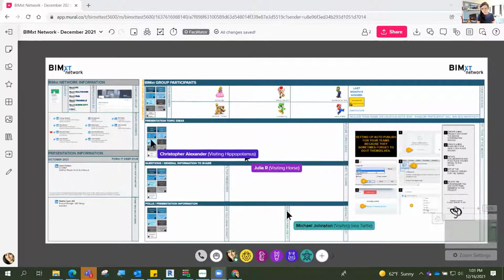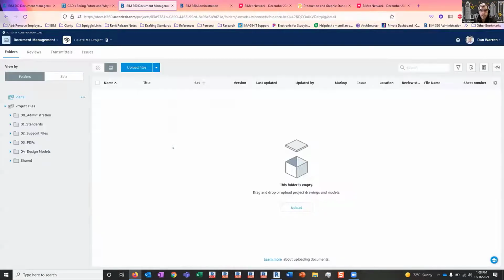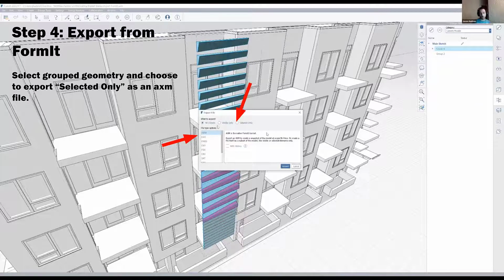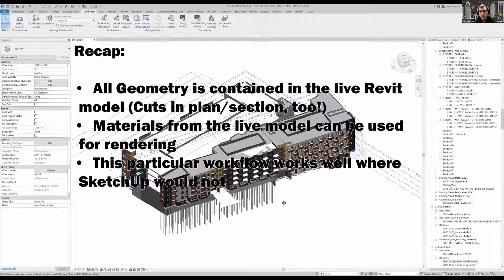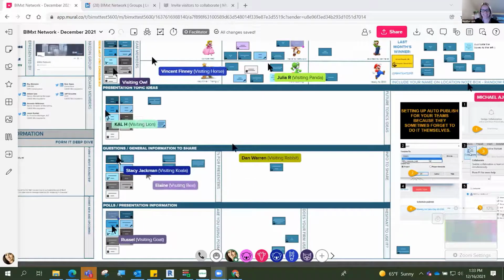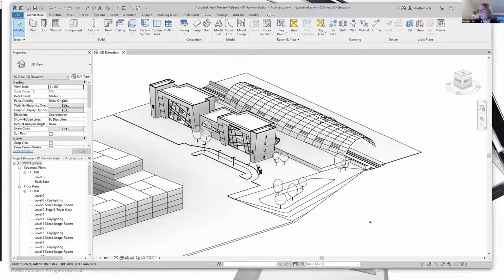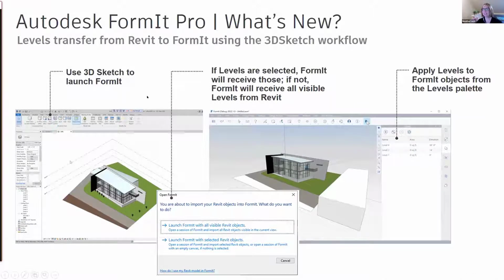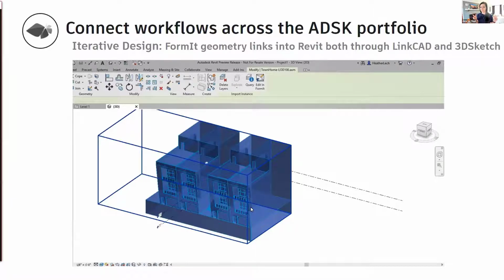Autodesk FormIt Deep Dive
BIMxt December 2021 Meeting

We bring together leading building modeling experts in Architecture, Engineering, Construction and related industries to provide a platform for discussion of challenges and accomplishments when using models for design, construction and building operations.

We will start with a brief 10-minute summary on the topic from respected experts in the field, and then engage in a moderator-led discussion, taking questions from attendees to fuel the conversation.

Jason Hudson - McMillan Pazdan Smith Architecture
A practical review of managing design elements between Revit and FormIt. We’ll review how to pull elements out of Revit for development in FormIt and round trip the design data. This includes how to manage materials for rendering in Enscape.

Heather Lech - Autodesk
What’s new and upcoming with FormIt? Take a tour of some recent updates to FormIt including 2 new plugins that you can start using today! Then we’ll dig deeper into next steps for FormIt including improvements to Revit interop. and analysis services for early stage design.